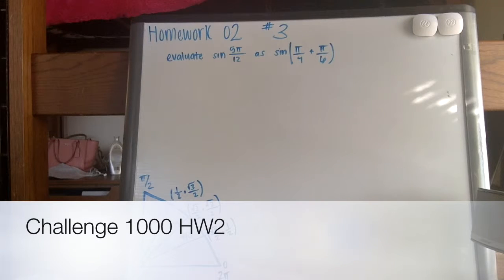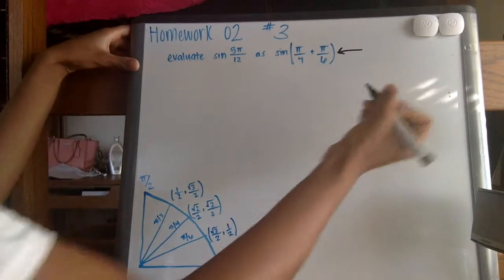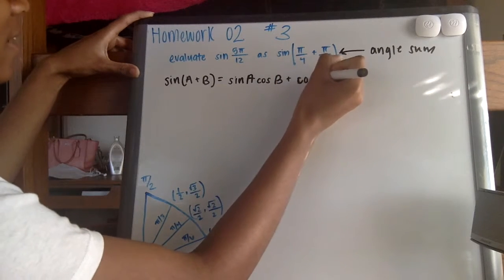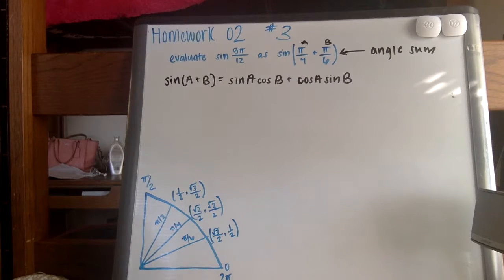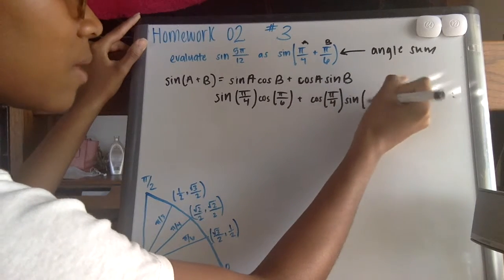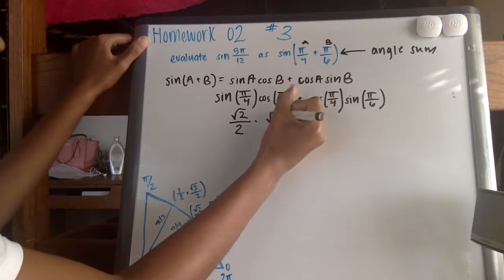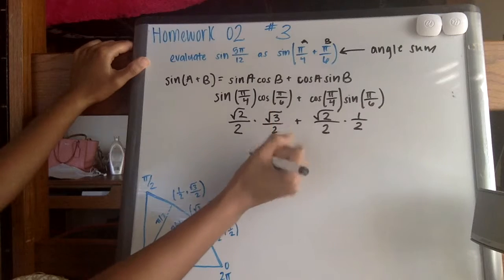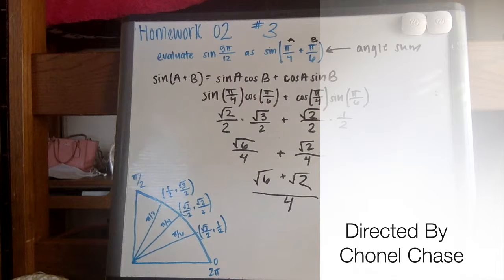Challenge 1000 HW2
This video is about Challenge 1000 HW2